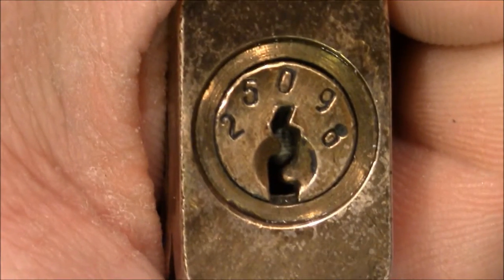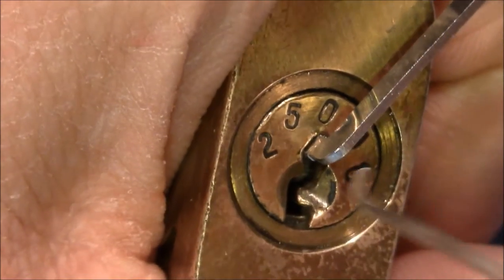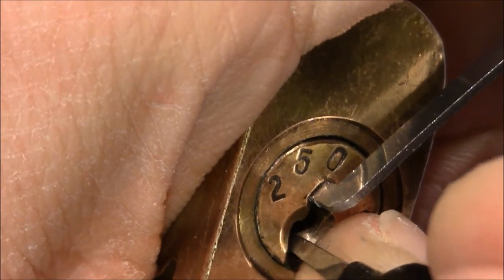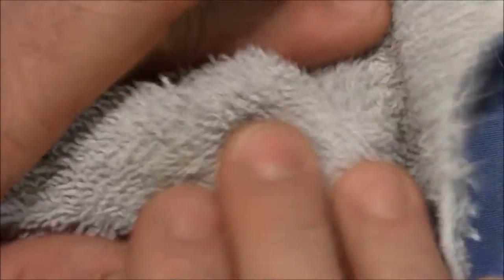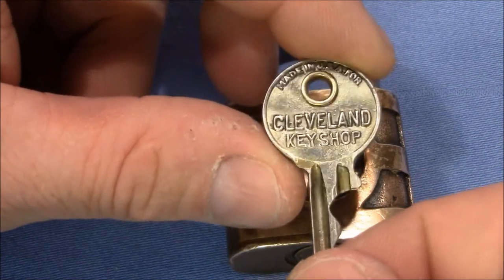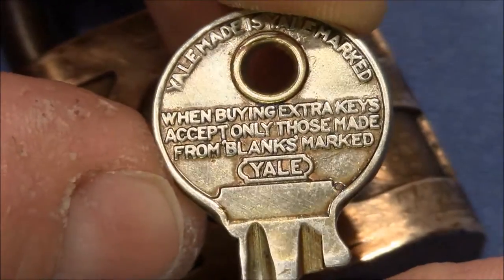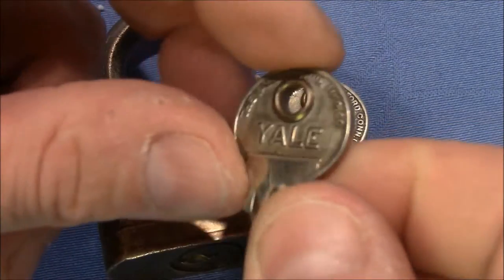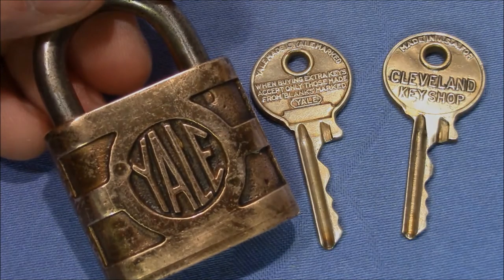(picking 295) Antique YALE & TOWNE padlock - an overwhelming beautiful piece of bronze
I saw that antique padlock on ebay and I knew that I had to get it. I was looking for a lock like this for so long. Absolutely beautiful. Comes with one original key and works very smooth. It has serrated pins in 5 chambers and is not a trivial pick. Enjoy :-)